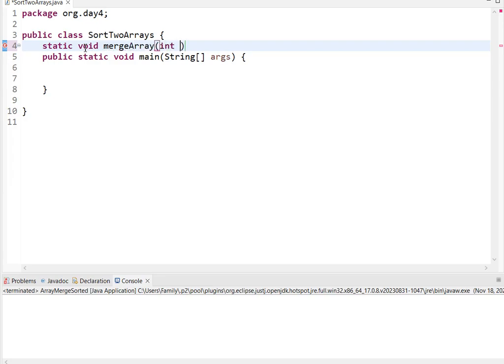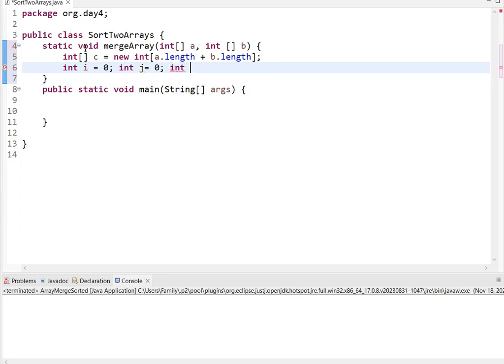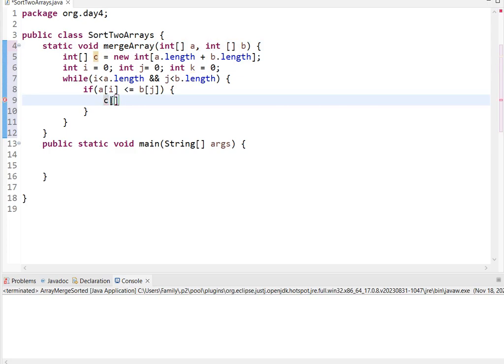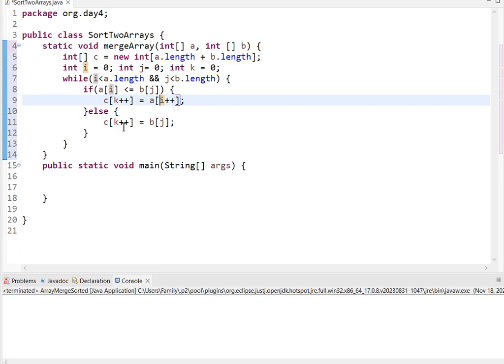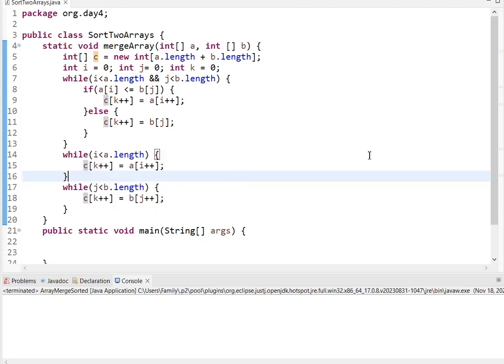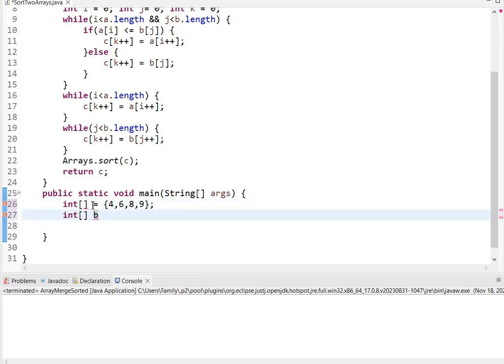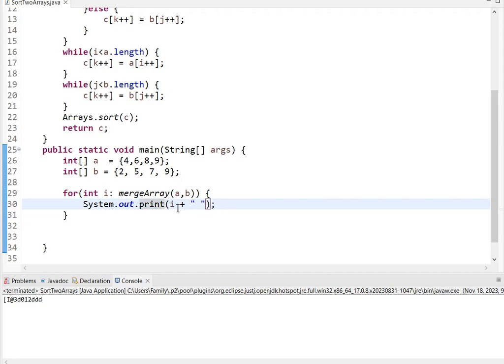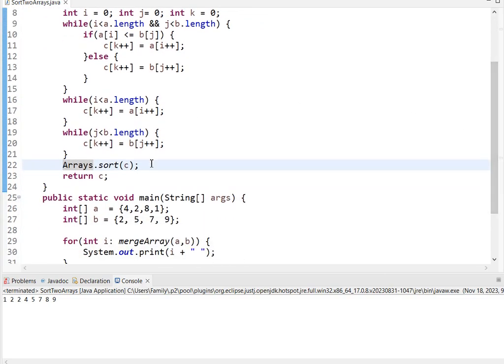Part 4 : Merging sorted an unsorted array data structure in Java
Merging sorted an unsorted array data structure in Java